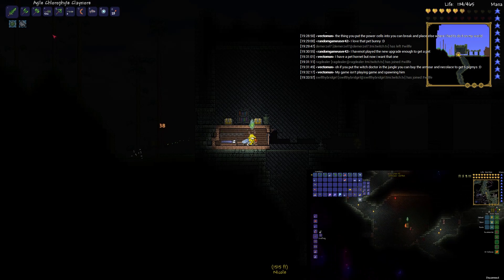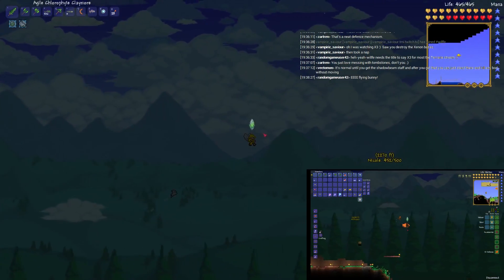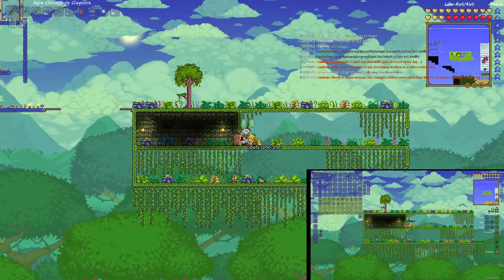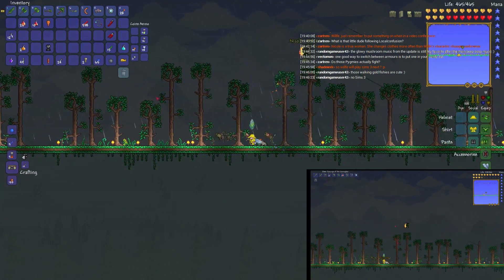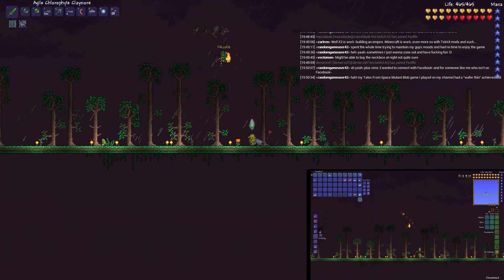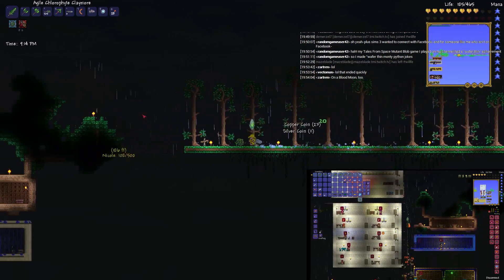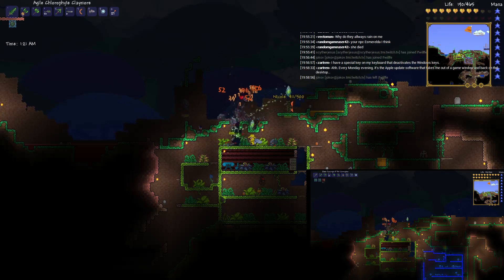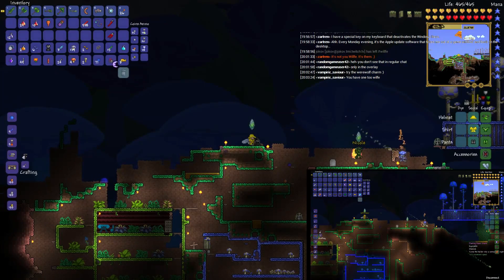This is Terraria [Part 44] Rip Roaring Good Time [Livestream 2/4]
The team prepares for battle with the mighty Skeletron Prime, has scheduling difficulties and finally confronts the floating beast. He roars to life ... and promptly rips our faces off (seriously -- Willfe lasts 4 seconds, Nicole survives for about double that). And then the blood moon comes...